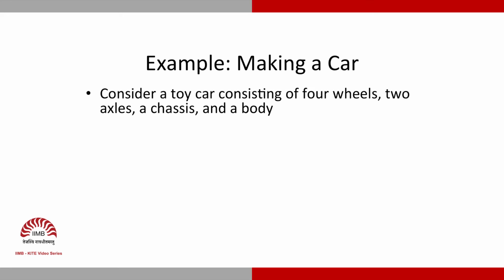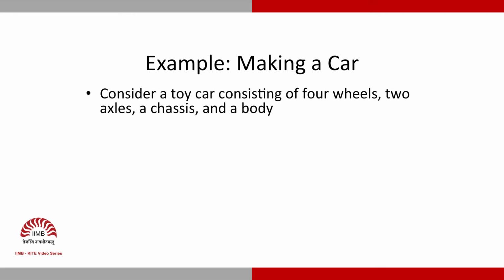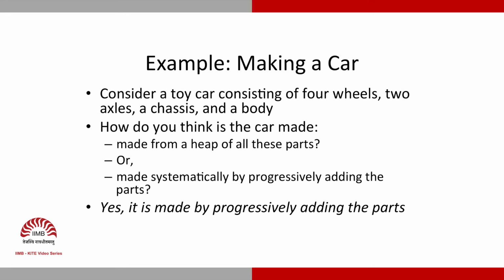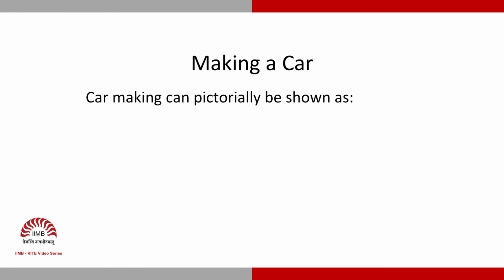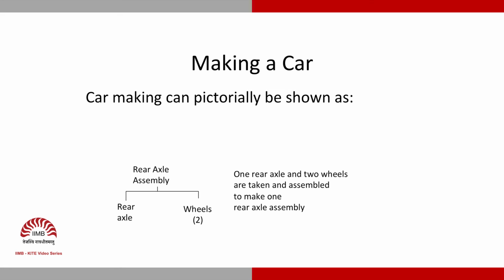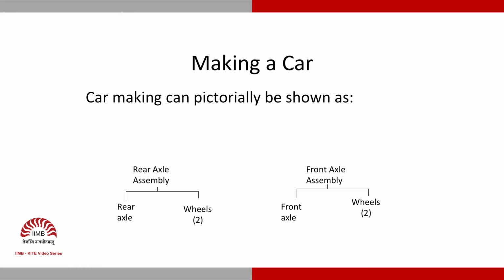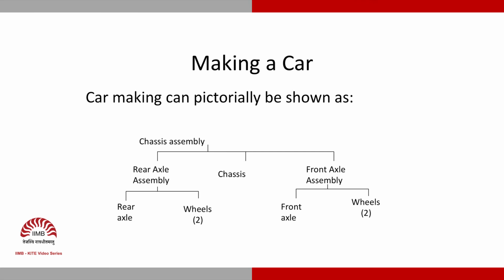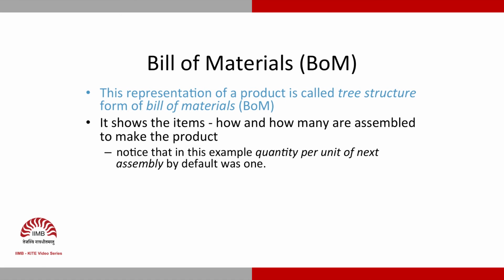MRP (2/13) - Bill Of Materials